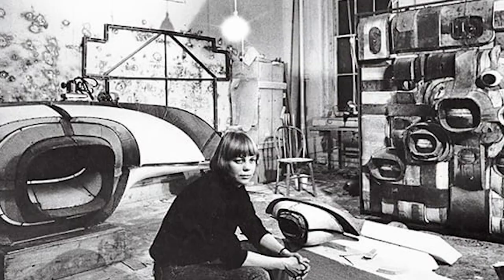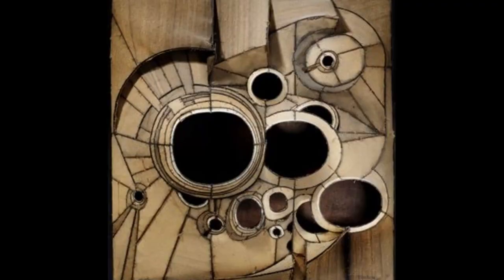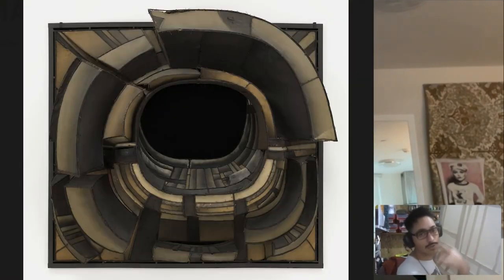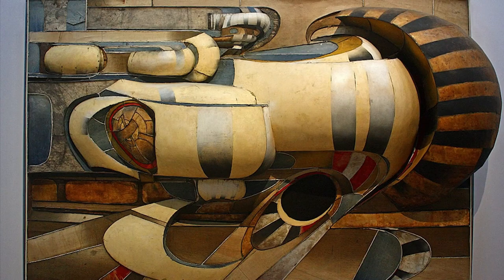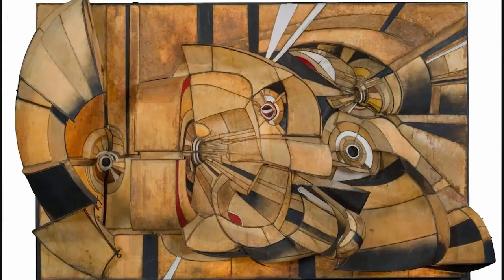Artist Talk Test-garment portraits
This video follow Katreena and Emmanuel in their first discussion about Emmanuel's ongoing project using reclaimed muslin scraps from his tailoring practice.

00:00 INTRO
00:10 TEST GARMENT LEFTOVERS
01:53 LEE BONTECOU
02:35  MORE SHOW & TELL
04:37 IDEA #3
06:26 FEEDBACK
07:10 DYE WORK
10:14 WHAT ABOUT MOLD?
12:34 YOU COULD BURN IT
13:17 WHAT HAPPENS NEXT?
15:21 PROCESS & OUTRO

Two artists friends, Katreena Dyrek and Emmanuel Cortés, exchanging on the creative process.

This is one of many excerpts from our monthly streams, which serve as catching up moment between two besties. The main topic around our catching up is art, as we live, feel, and breathe art every day of our lives.

We are both from Chicago, now living in London (Katreena) and Brussels (Emmanuel).  We have a plan to open up a fashion house together. You can follow our monthly (around the 28th of each month) streams on Twitch!

Katreena Dyrek @katreena_dee
Emmanuel Cortés @mannymanster and @em_tailored